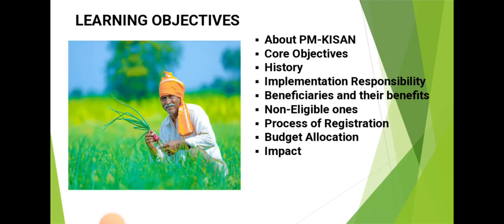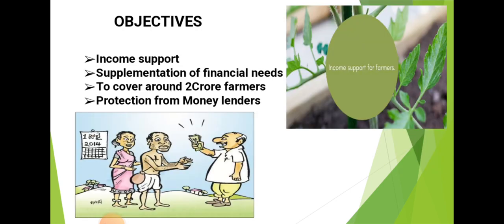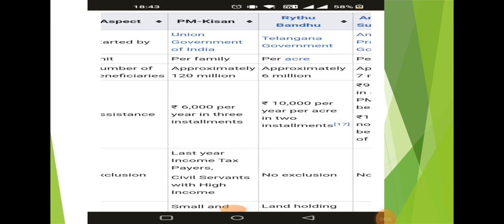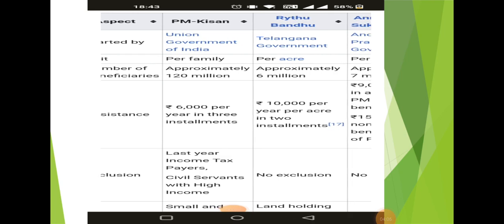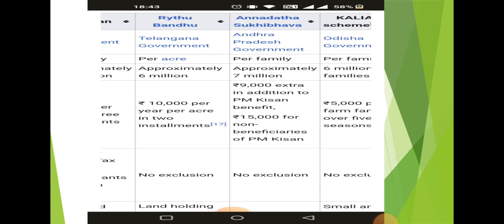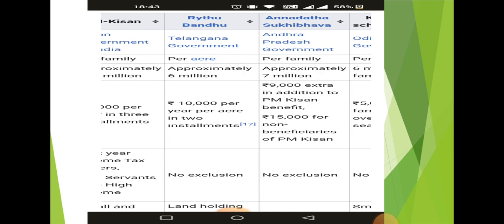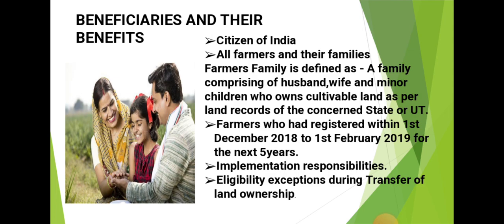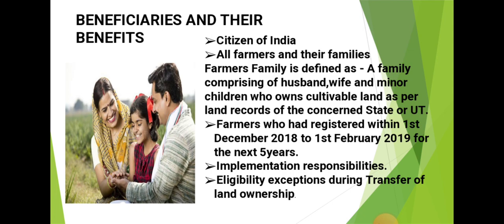PM-KISAN SCHEME Detailed Explanation in English